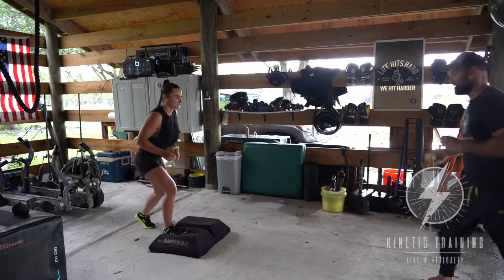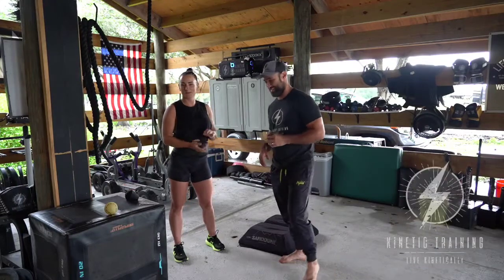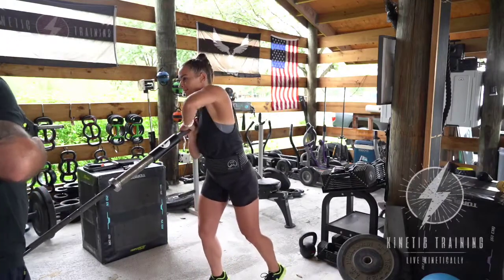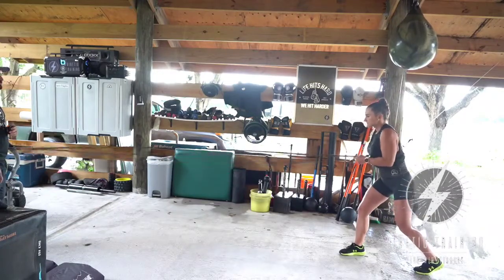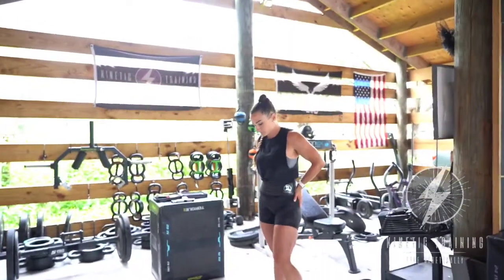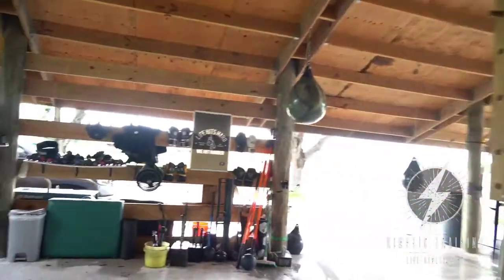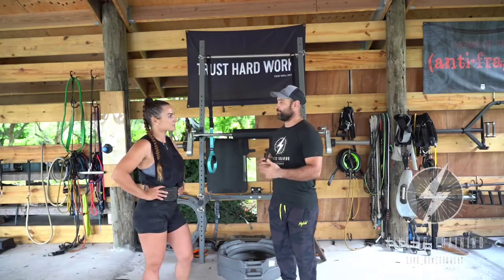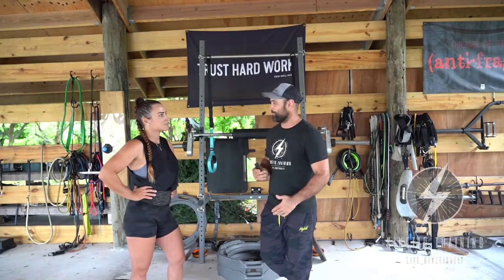Kinetic Coaching | Coach Kate Hastings | Simulated Stress Tactical Training | Coach Dan Palacios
For this session of Kinetic Coaching, we introduced Coach Kate Hastings to the layering concepts behind D.I.S.C. and how we integrate it into a simulated stress environment for tactical training!